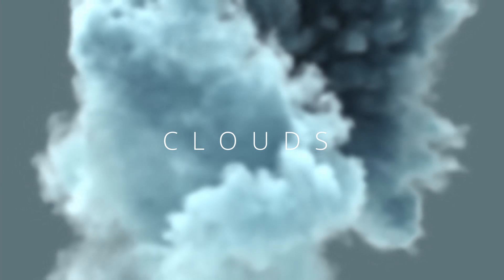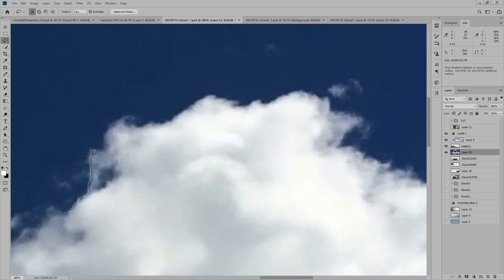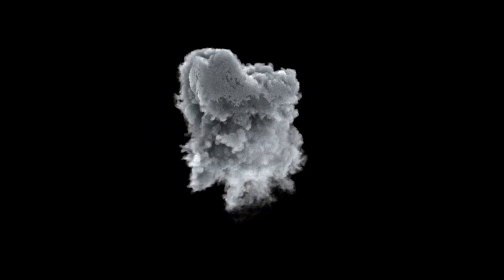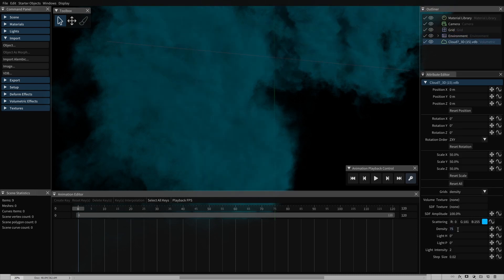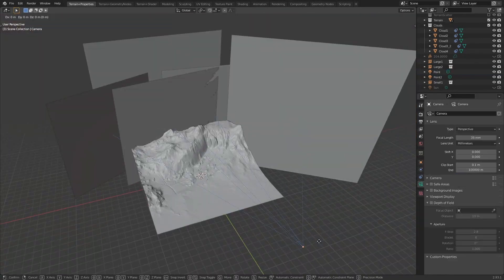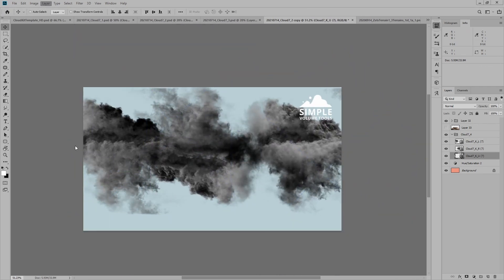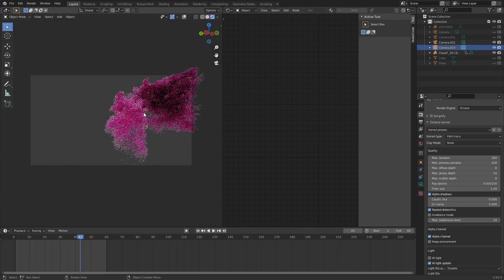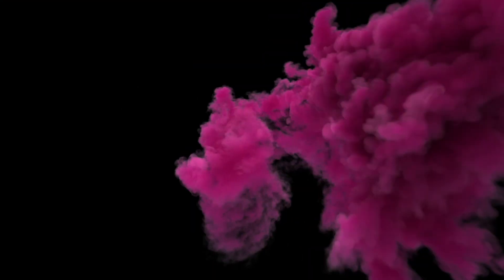Fantastic Clouds for 2D & 3D Digital Artists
This is our first Cloud Kit and we're already working on new ones. This kit is ideal for 3D Artists, Concept Artists, Photographers, Illustrators, and Video Artists.

The package contains 19 phases of cloud development. You can also look at it as 19 different clouds. All in all, there are more than 200 (PNG) images and 19 3D (VDB) objects available.

If you are a Concept Artist or an Illustrator, you probably won't need 3D files. But, if you are looking for the ultimate control, then the VDB pack is the right solution for you. However, be aware that this approach requires a bit stronger machine as well as the graphics card, preferably something close to a 3090 RTX. We use 1080Ti for scenes that are not too complex.